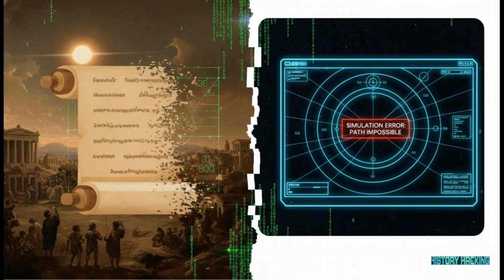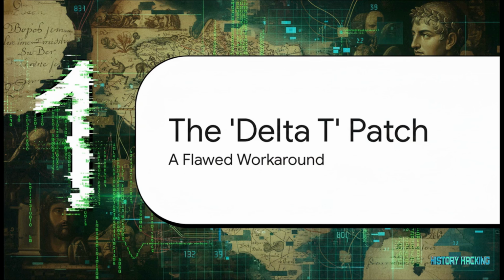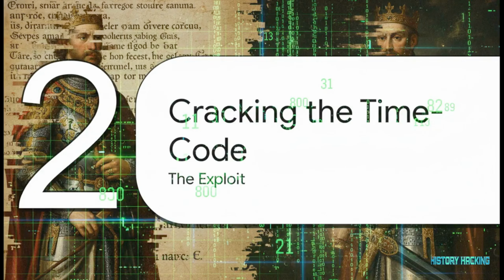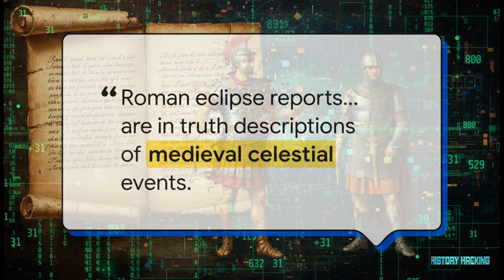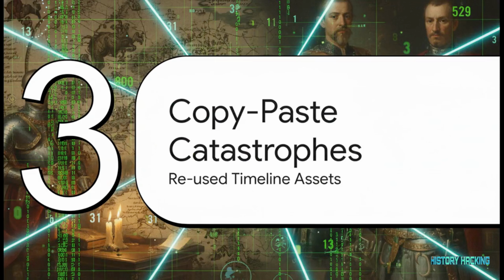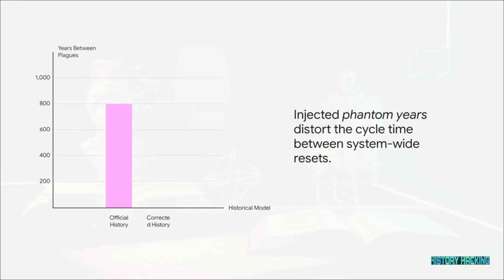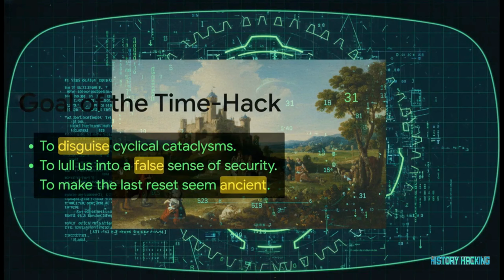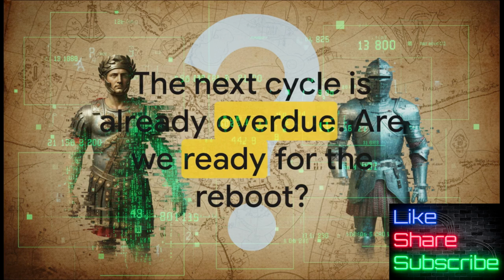The Delta T Exploit: Decompiling the Simulation of Human History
What if human history wasn't lived, but generated?

Join us as we audit the source code of reality itself. In this video, we decompile the historical timeline and expose a massive "bug" in our ancient records—and the sloppy hard-coded patch (Delta T) that scientists have used to cover it up.

By running the physics engine backward and isolating this arbitrary variable, we uncover a terrifying truth: Phantom years have been deliberately injected into our code, stretching out our past using "copy-paste" catastrophes like the Justinianic Plague and the Black Death.

The most unsettling part? The last great system reset wasn't millennia ago. It was only a few centuries ago. The cycle timer is ticking down, and the next reboot is already overdue. Are we ready?

⏳ Chapter Timestamps:
00:00 - Decompiling History: Is Our Past Just Code?
01:44 - The "Delta T" Patch: A Flawed Scientific Workaround
02:40 - Cracking the Time-Code: Running the Exploit
03:53 - The 781 Phantom Years: Shifting the Timeline
04:16 - Copy-Paste Catastrophes: Re-used Historical Assets
05:27 - The Impending Reset: Why the Hack Matters Now

More in my book "The Fabricated Past"

And more on this topic in this video: “The famous 800-years cycle in history - from Caesar to Charlemagne“: